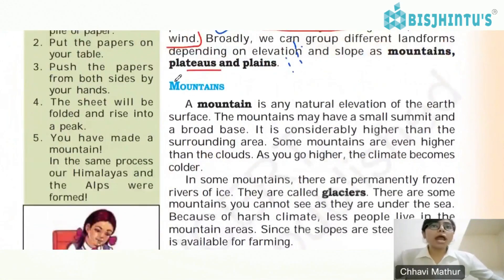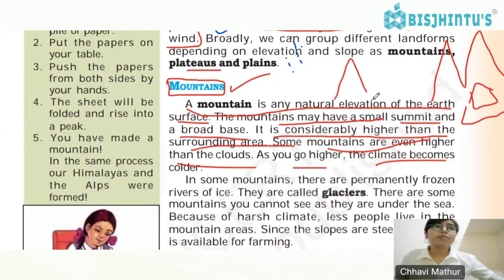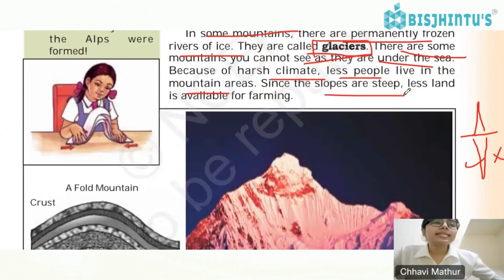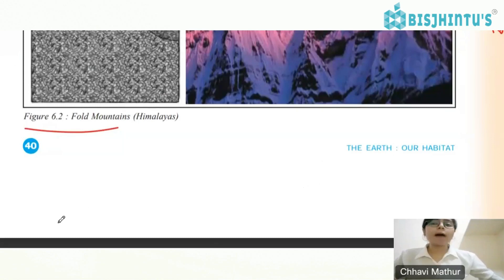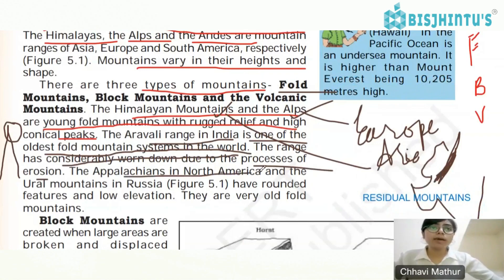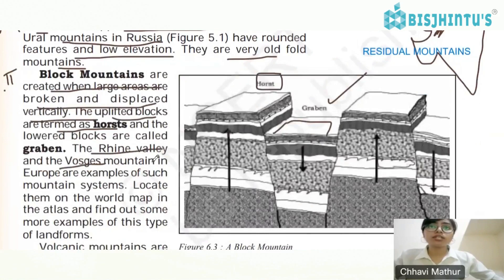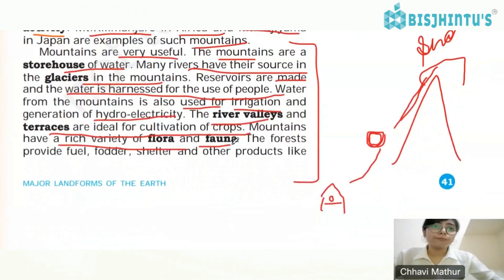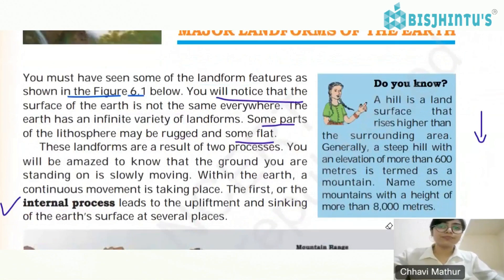Major Land Forms of the Earth Full Chapter Class 6 Geography | NCERT | Part 2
Experience a fascinating journey into the world of geography with this educational video on major landforms of the Earth! Specifically tailored for class 6th students, this in-depth lesson, based on the NCERT curriculum, will enhance your understanding of Earth's fundamental geomorphic features. Dive into captivating visuals and explanations as you explore mountains, plateaus, plains, and more. NCERT experts unravel the profound significance of these landforms, making learning both engaging and comprehensive. Expand your knowledge and build a solid foundation in geography. Join us on this Class 6 Geography adventure now and unlock the mysteries of our magnificent planet!